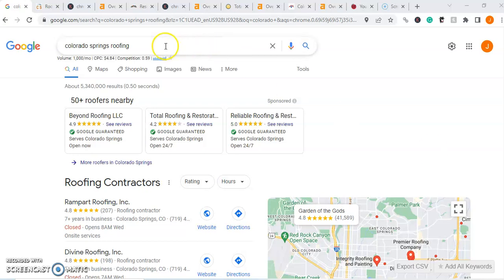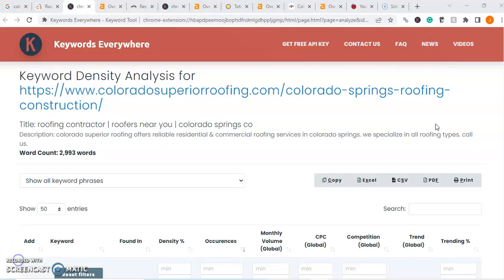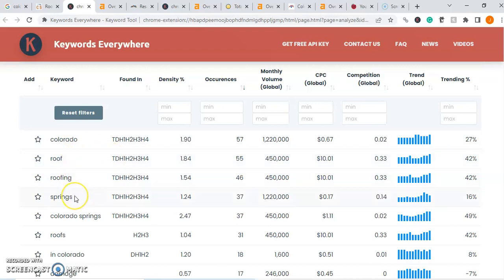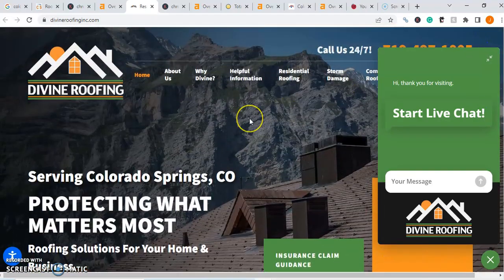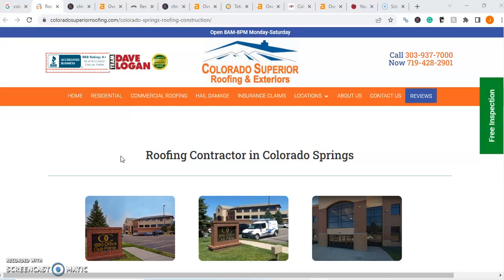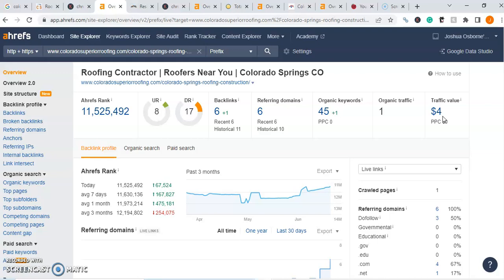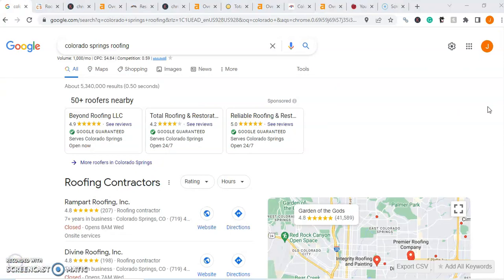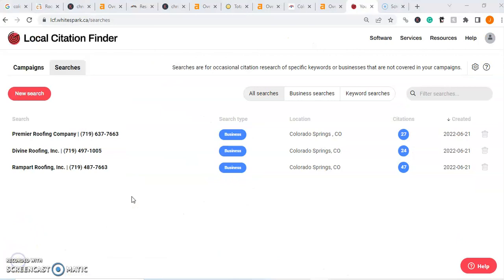Colorado Superior Roofing SEO Analysis